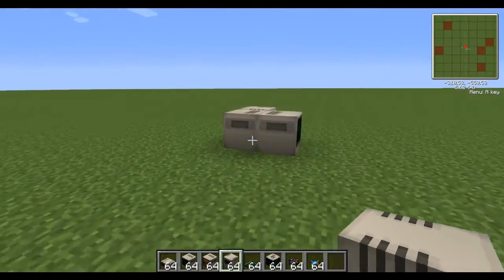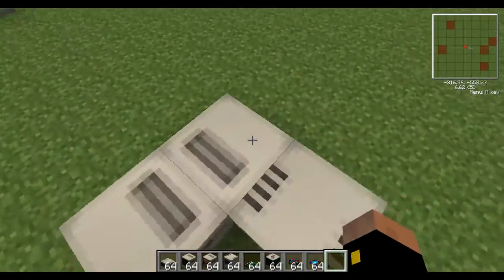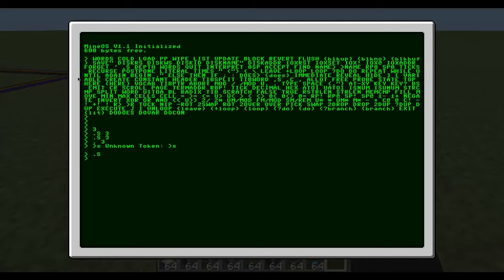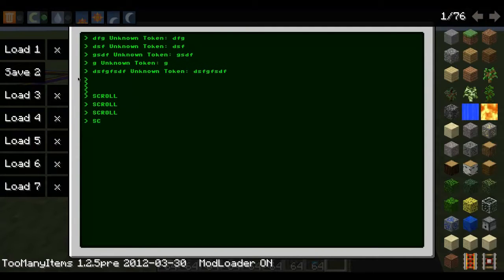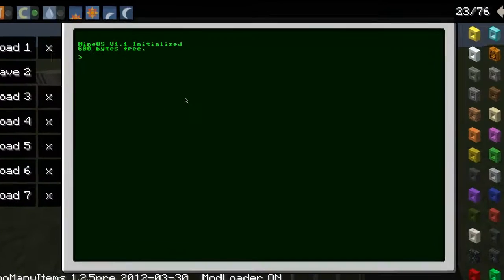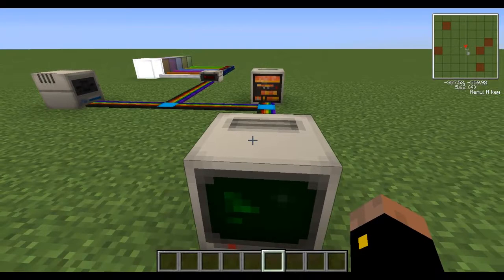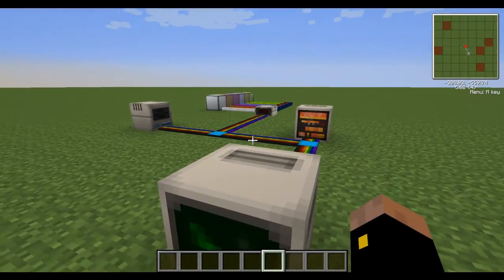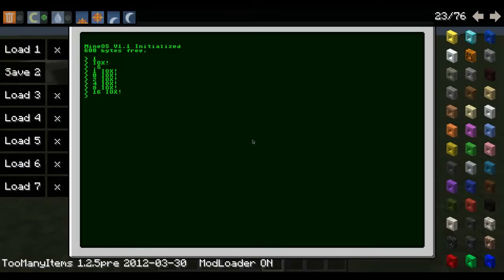Redpower Computer Tutorial - The Basics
Short and simple tutorial on how to setup and program the RedPower computer.

This tutorial will teach you how to:
- Setup a RedPower computer.
- How to generate redstone current from the computer with a command.
- Understand different output values.

I made the background music myself.

I may make more tutorials if you ask...